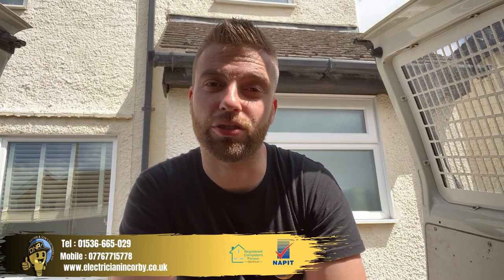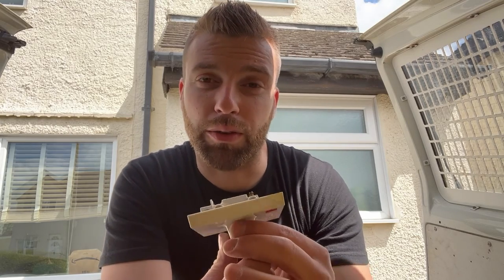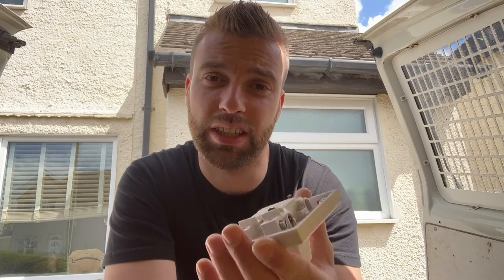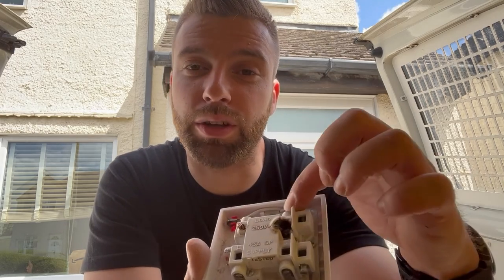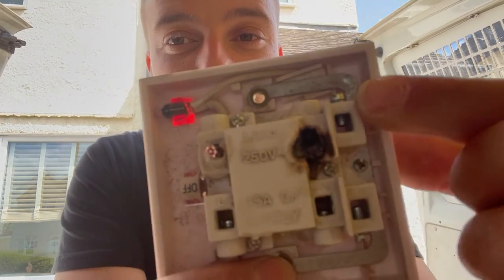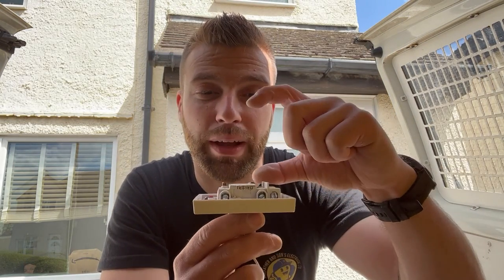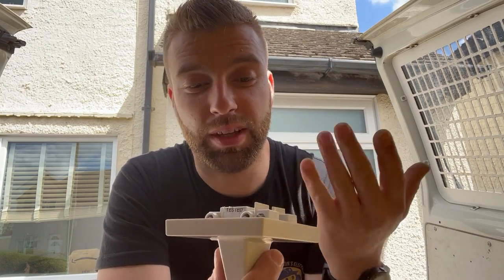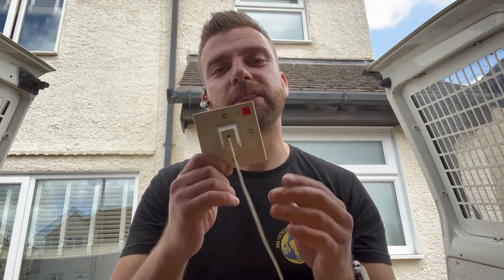My shower stopped working , here is why! Electrician in Corby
David is explaining why you should not use  your shower switch on the daily basis.

Please call a local electrician if you are not competent or do not feel confident to do any electrics.

You Local Corby Electrician

Over 500 of my clients receiving Safety Electrical Tips by email for FREE!

Your local electrician in Corby